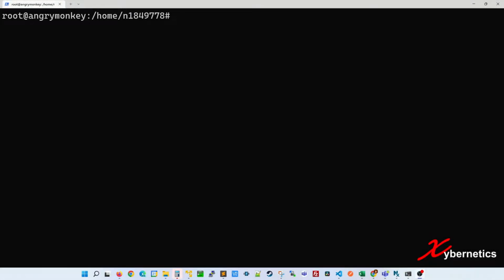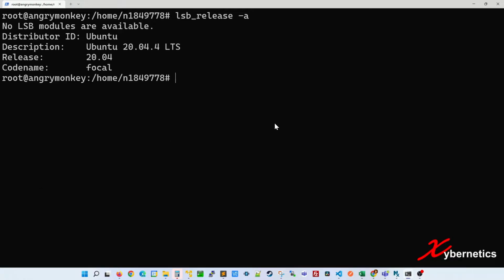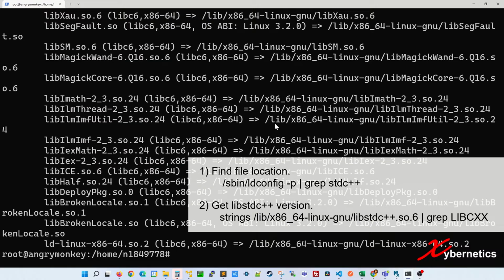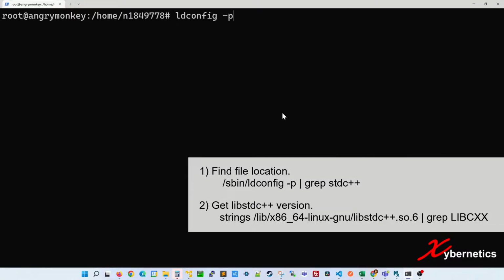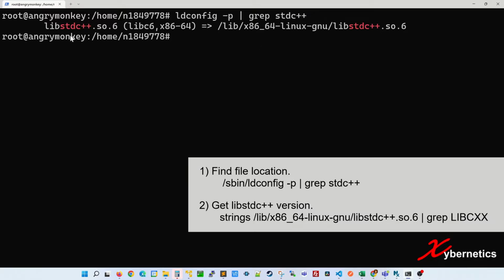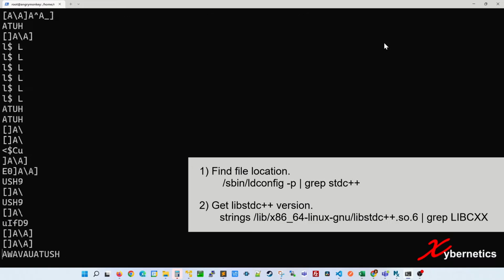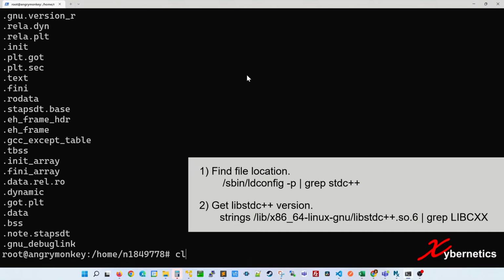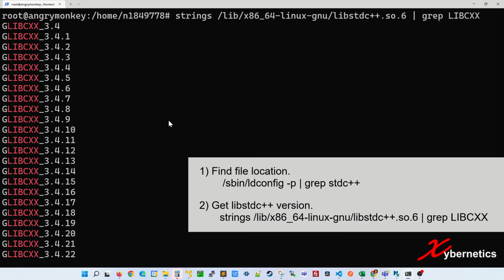What version of c++ standard library is installed on your Linux machine?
Learn how to find out what version of libstdc++ library is installed on your Linux machine.

In Ubuntu you can simply run this command.

ldd --version ldd

ldd prints shared object dependencies, and with the "--version" argument it prints the version of the ldd. This is the output you will get.

root@angrymonkey:/sbin# ldd /bin/ls
        linux-vdso.so.1 (0x00007fff2e4d0000)
        libselinux.so.1 = /lib/x86_64-linux-gnu/libselinux.so.1 (0x00007f73ef920000)
        libc.so.6 = /lib/x86_64-linux-gnu/libc.so.6 (0x00007f73ef72e000)
        libpcre2-8.so.0 = /lib/x86_64-linux-gnu/libpcre2-8.so.0 (0x00007f73ef69d000)
        libdl.so.2 = /lib/x86_64-linux-gnu/libdl.so.2 (0x00007f73ef697000)
        /lib64/ld-linux-x86-64.so.2 (0x00007f73ef97a000)
        libpthread.so.0 = /lib/x86_64-linux-gnu/libpthread.so.0 (0x00007f73ef674000)
root@angrymonkey:/sbin#

Another way determine the version of the libstdc++ library is to use the ldconfig and strings along with grep command. This is longer but is a more general way to do it, and works on most Linux system.

ldconfig checks the header and filenames of the libraries it encounters when determining which versions should have their links updated.

ldconfig -p
Print the lists of directories and candidate libraries stored in the current cache.

strings
This command prints the strings of printable characters in files.

To find which library is being used you could run
/sbin/ldconfig -p | grep stdc++

The list of compatible versions for libstdc++ version 3.4.0 and above is provided by
strings /usr/lib/libstdc++.so.6 | grep LIBCXX